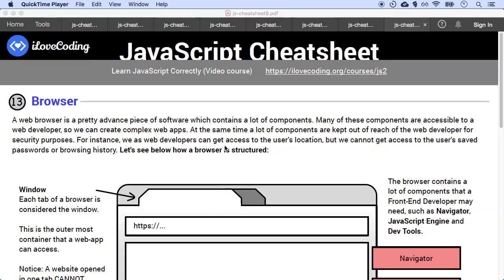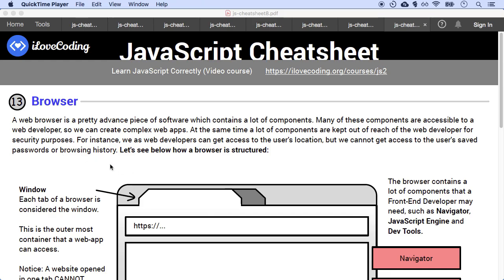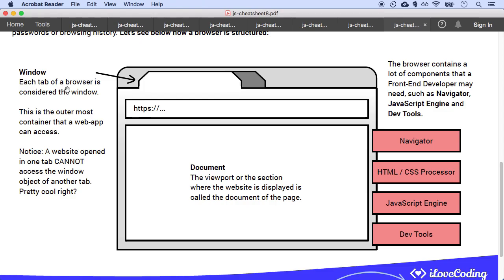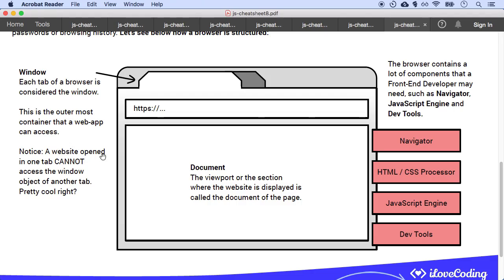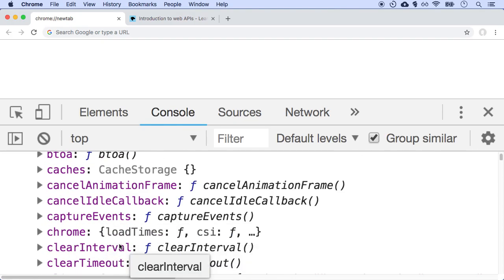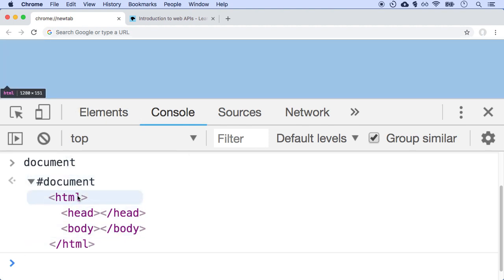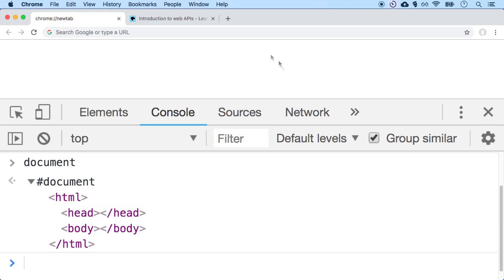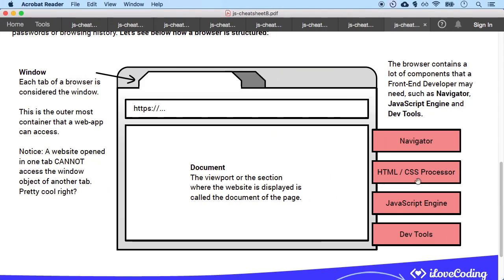Lesson 61: Browser API - Part 2